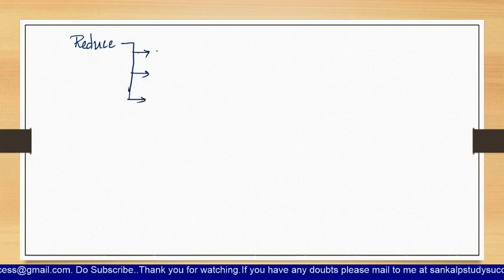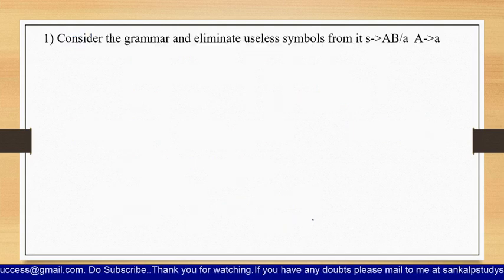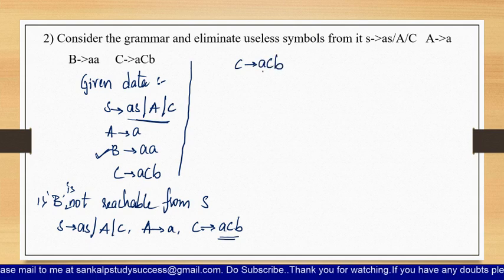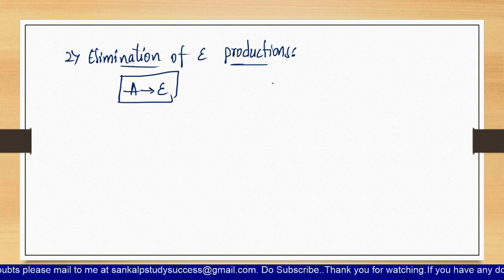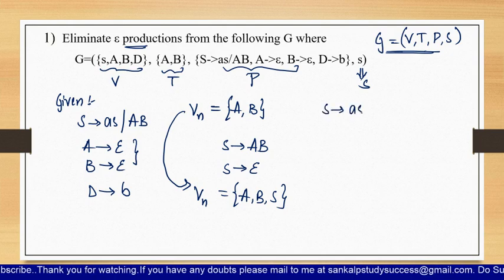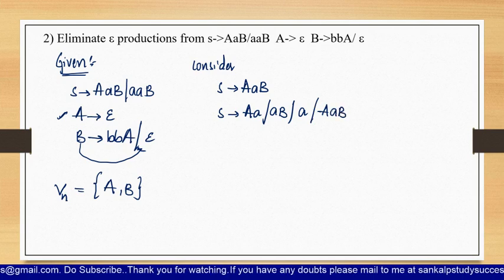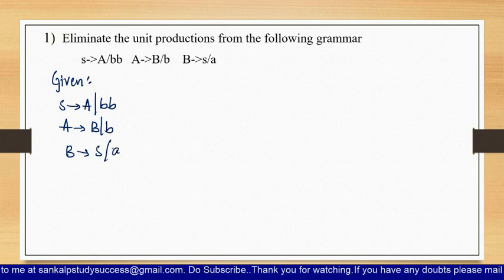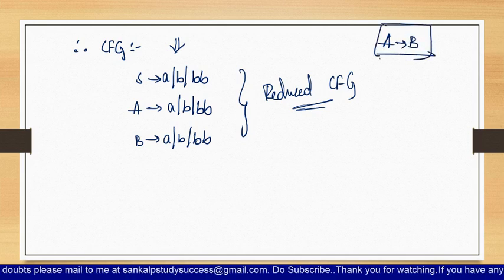Simplification of CFG || FLAT || JNTUH || 3-1 || CSE, IT